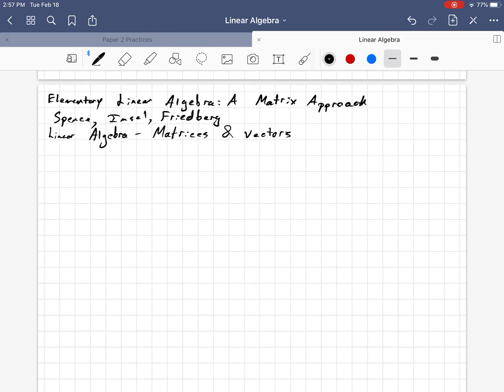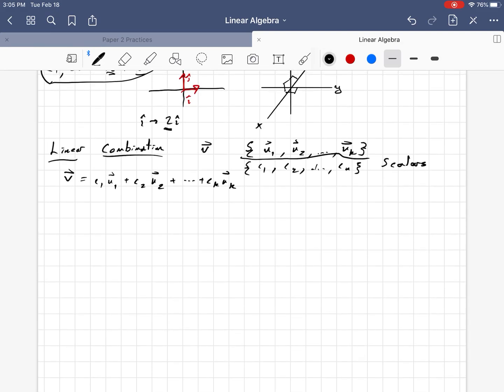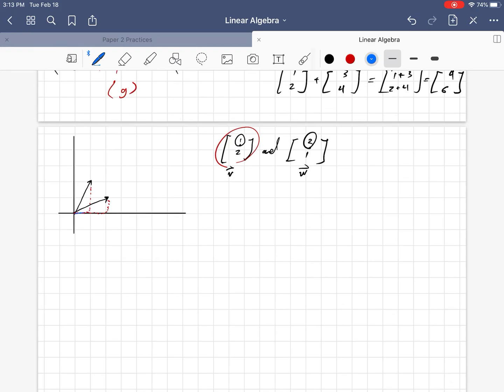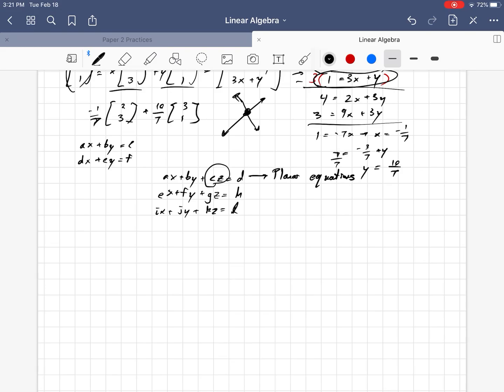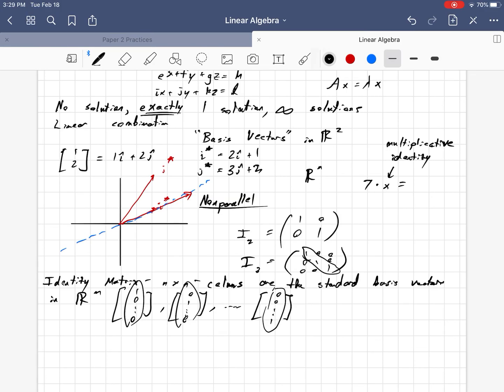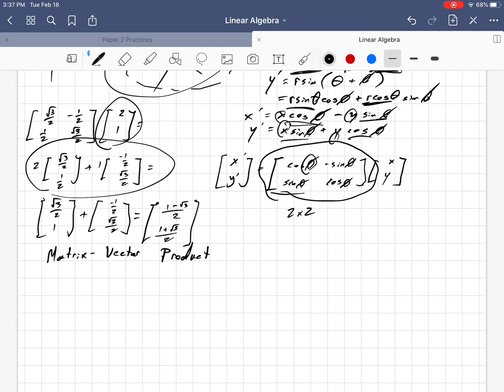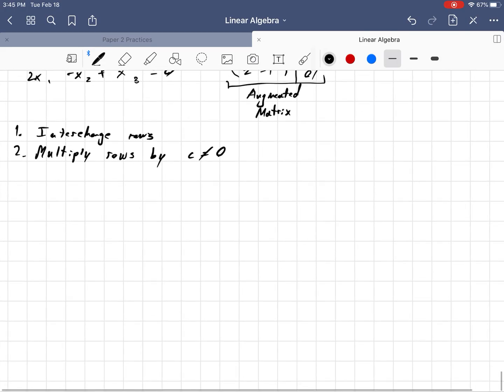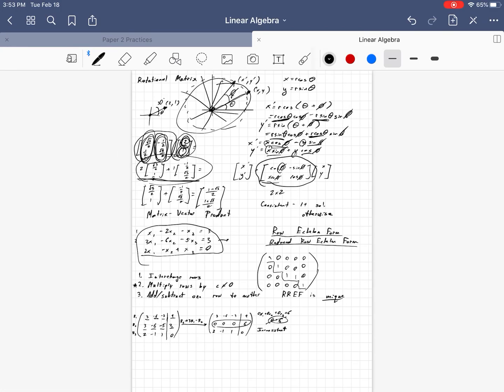Linear Algebra 1 - Matrices, Vectors, Systems of Linear Equations, and Basic Properties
This is a video dealing with the concept of a matrix, a vector as a matrix, an augmented matrix, the identity matrix, basic matrix and vector operations, linear combinations, solutions and the geometry of a system of simultaneous linear equations, basis vectors, change of basis, and transposition. This will be the first of a series of mine on linear algebra, and later I’ll talk about Gaussian elimination.

The book I will be using to guide my videos is Elementary Linear Algebra: A Matrix Approach, by Spence, Insel, and Friedberg

Let me know if you have any questions! Enjoy!